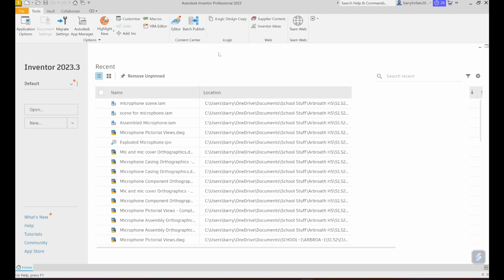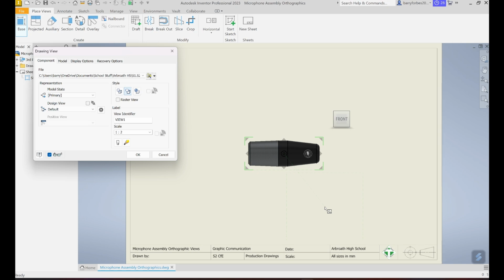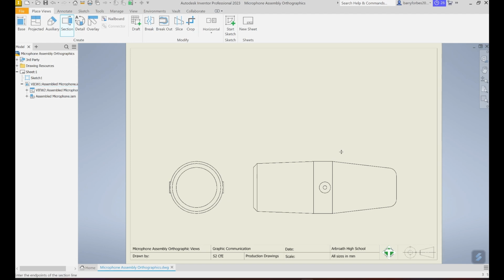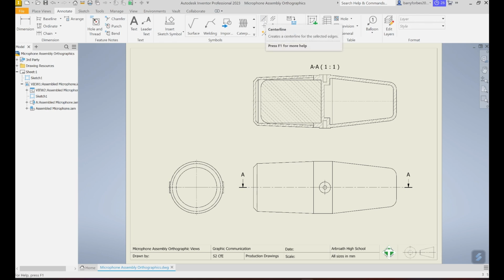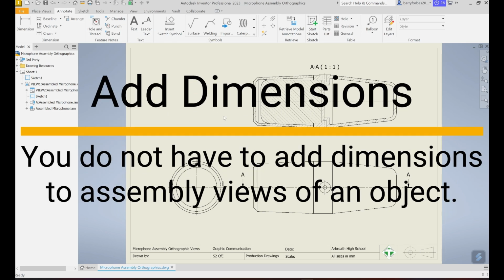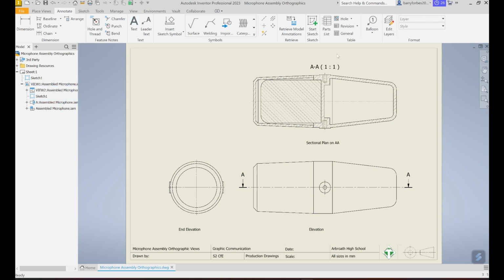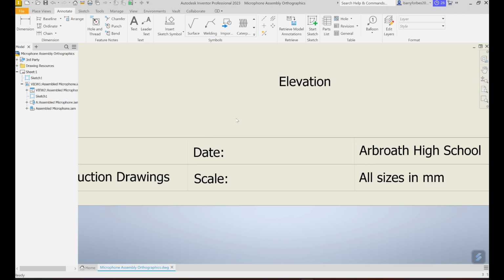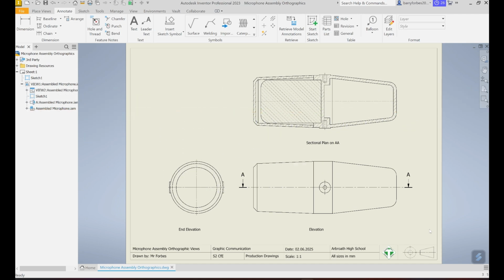Video 11 Creating Assembly and Sectional Views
Covers how to create assembly orthographic drawings and sectional views using Autodesk Inventor.